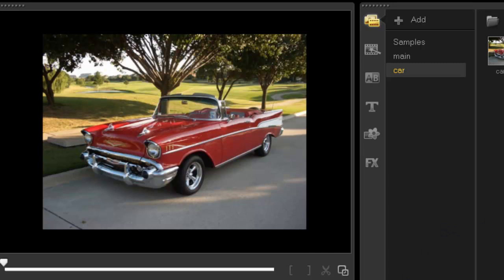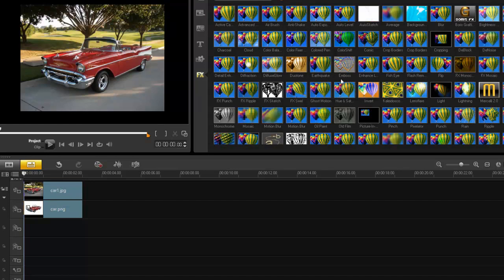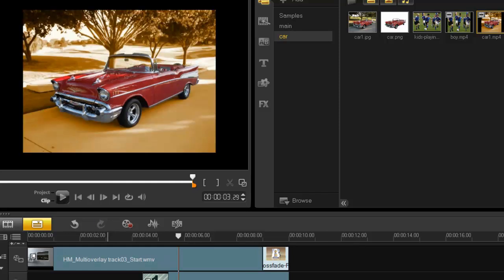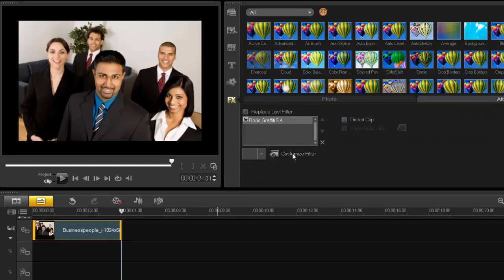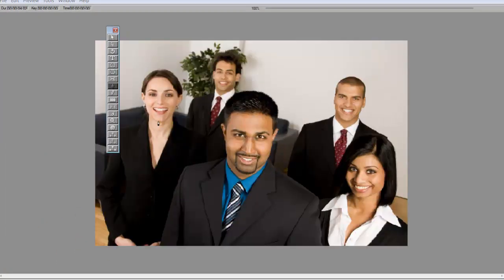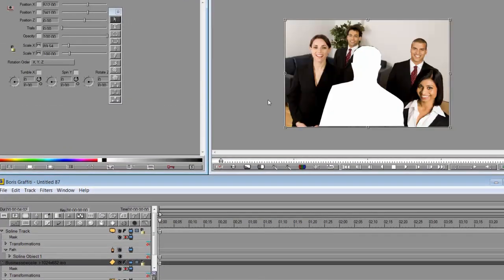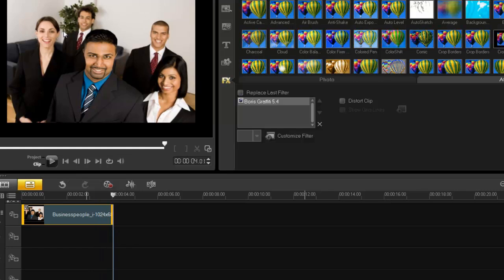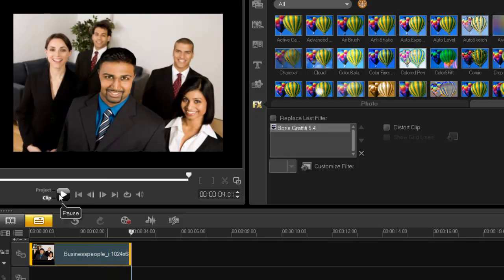Corel VideoStudio Pro x5, animating images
Corel VideoStudio makes animating images easy, create Depth of Field. Bring life to your still images.